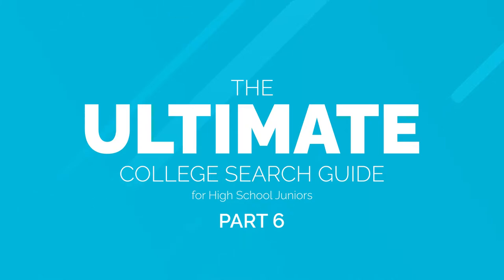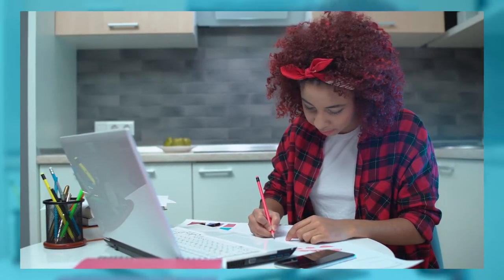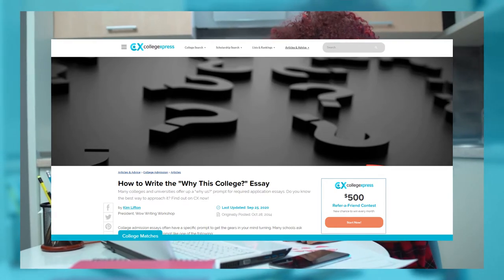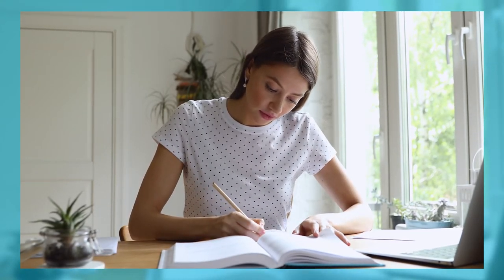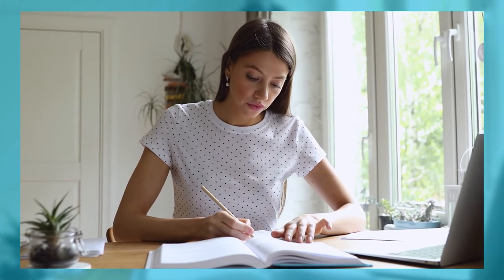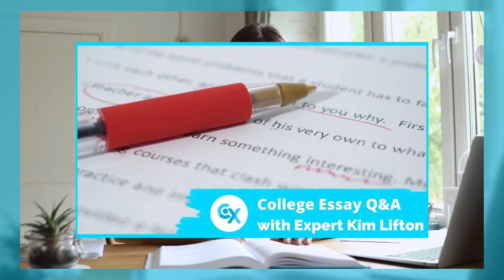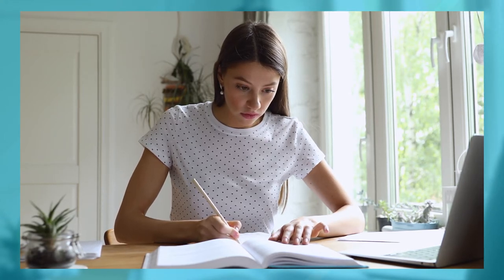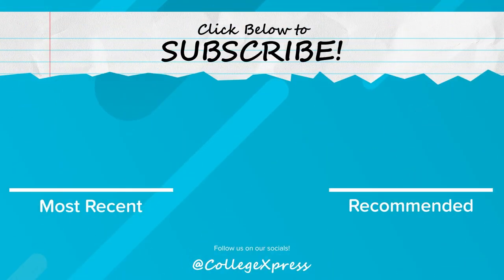Ultimate College Search Guide - Junior Year - Part 6: Think About Your Admission Essay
Welcome to the CollegeXpress Ultimate College Search Guide for Juniors!

In part 6 of our series we discuss how high school juniors should start to think about their college admission essay. Check out the video to listen to our tips.

How to Write the "Why This College?" Essay ➸

The Ultimate Guide to the College Search: How to Find Your Perfect College Match ➸